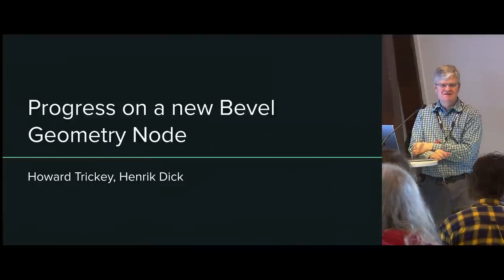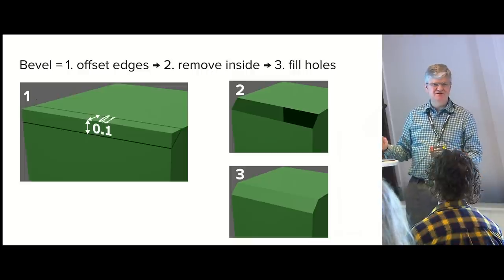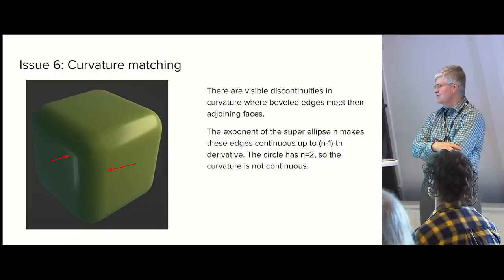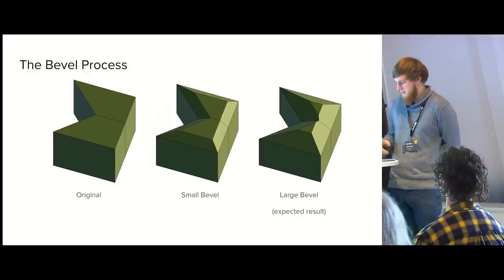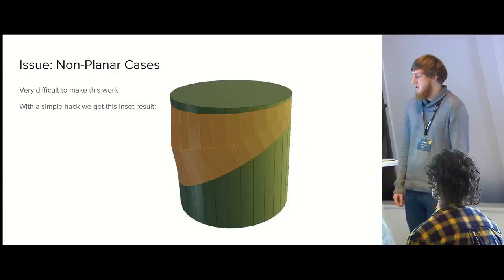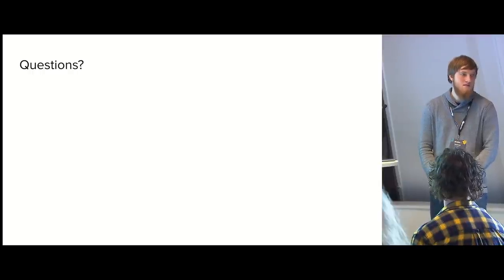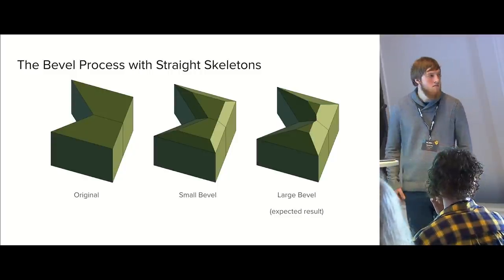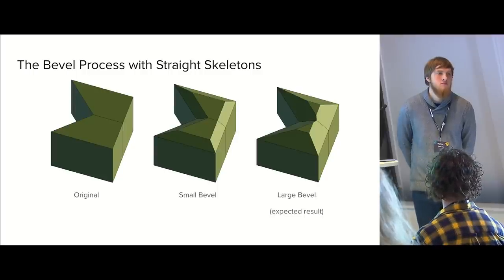Progress on a new Bevel Geometry Node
Work has begun on a remake of Bevel as a Geometry Node. As well as rewriting in C++ for better future maintainability, the main new user feature is handling overlap collisions by merging geometry as the bevel offset edges start to overlap. The node will also have a collision-aware face bevel feature that will act as a smart inset.

This talk is about the progress on the new node, with an emphasis on how to specify what it does,  and the algorithm used to deal with collisions by adapting the "Weighted Straight Skeleton" algorithm to the 3D mesh case.